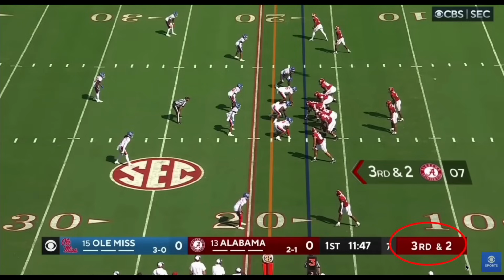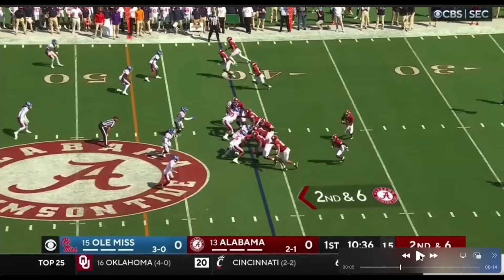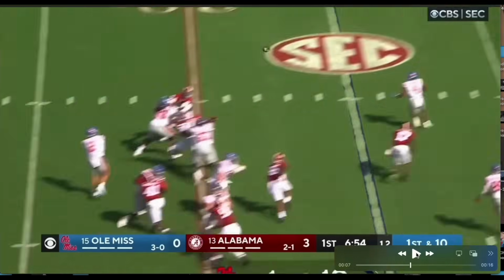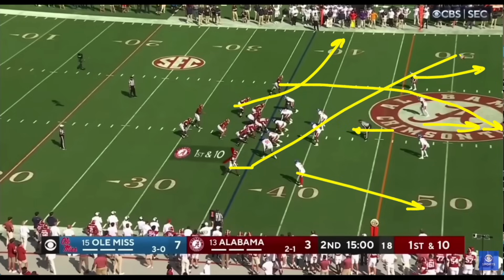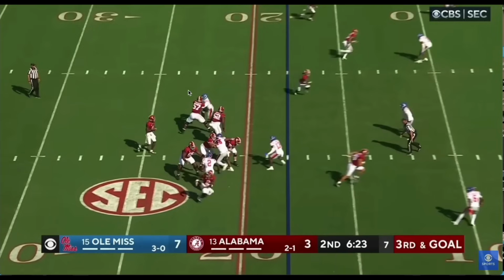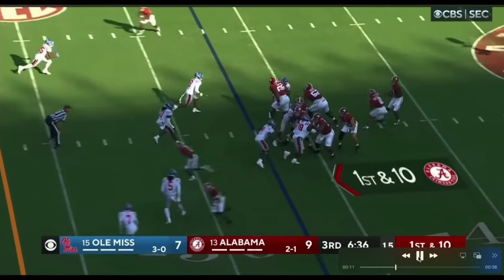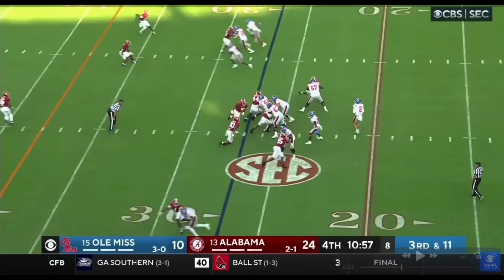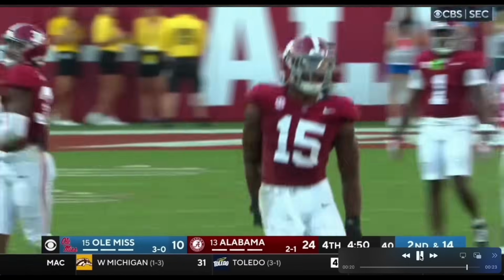Film Study: Alabama def. Ole Miss (week-4, 2023)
00:00 intro
00:49 Milroe run 3rd down
04:12 Milroe QB Power
07:51 Milroe sacked on 3rd down
10:59 Dart completion deep over
13:37 Dart QB Draw TD
15:30 Milroe Deep Over
17:32 Milroe QB Draw stopped
19:04 Milroe Red Zone INT
20:58 Milroe sacked on 3rd & Goal
24:09 Milroe deep vertical to Burton
26:52 Milroe TD vs pressure
29:40 Bama 4th Qtr running game
31:37 Bama physical 4th Qtr Defense
35:36 Bama 4th Qtr stops
38:27 closing

Vlogging camera:
Canon 80d
Canon 70d

Interview & b-roll cameras:
Panasonic GH5
Canon c100

Lenses:
Canon 24-105 f4
Canon 70-200 f4
Sigma 18-35 f1.8
Canon 10-18 f4.5/5.6
Nifty Fifty
Samyang 85mm f1.4

Adapters:
Viltrox m2 (canon to m43 for GH5)

Battery grip for 80d, 70d

Cages:
GH5 (best, hands down)

Microphones, on camera:
Rode videomicro
Rode videomic Pro Plus
Shure VP83
Zoom H1n
Shock mount for H1n

Battery adapter for BMPCC

On-camera monitors

Lights I use:
Aputure 120d (first version)

Falconeyes LED panel
Yongnuo LED panel
RGB light
Pocket light

Radio/podcast gear I use:

Main microphone
Back-up mic